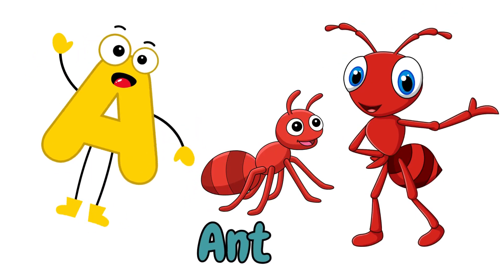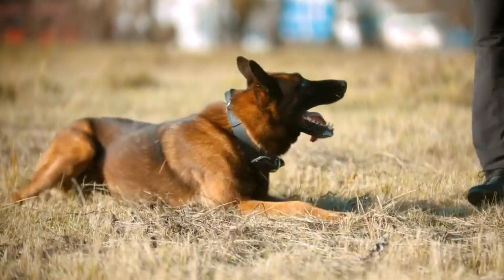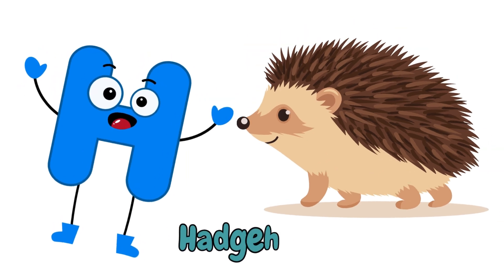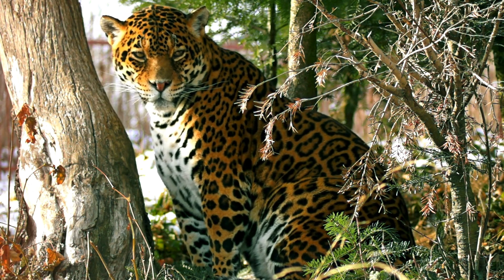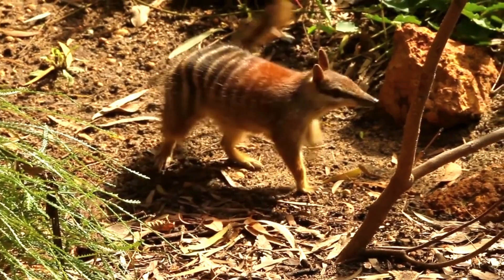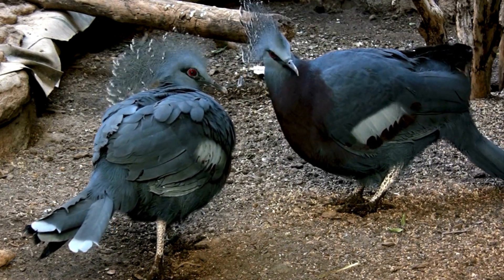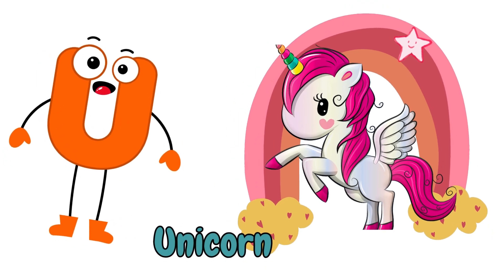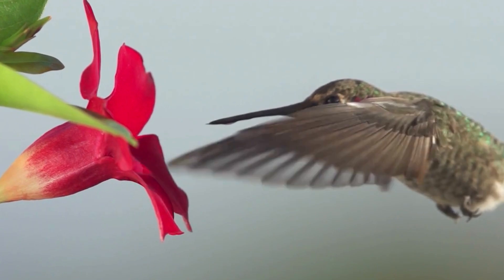ABC Cute Animals Song | Alphabets Kids song | Learn Alphabets, English and Animals for Kids (Fun)